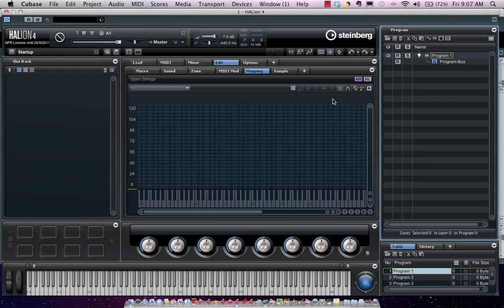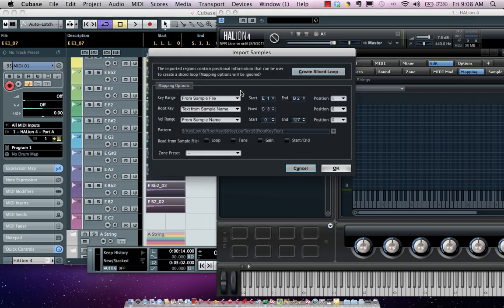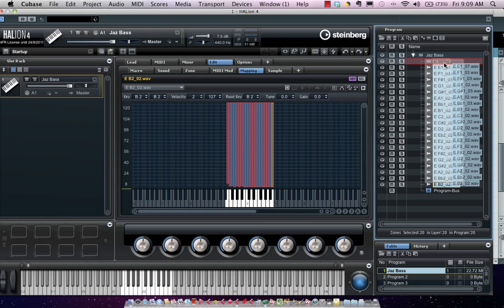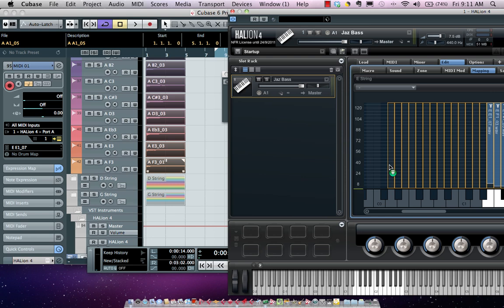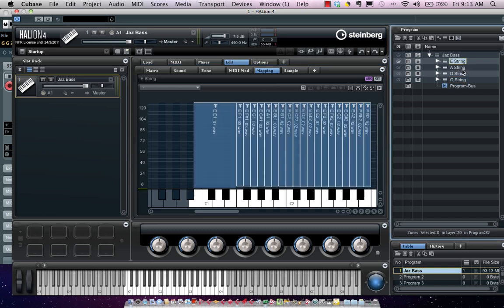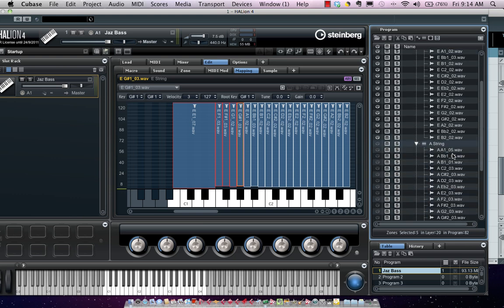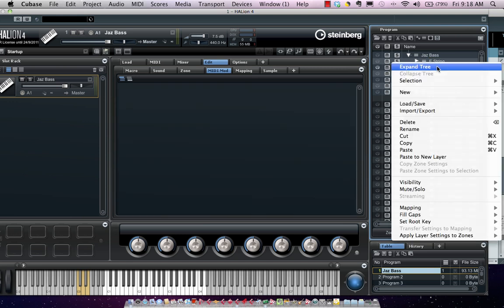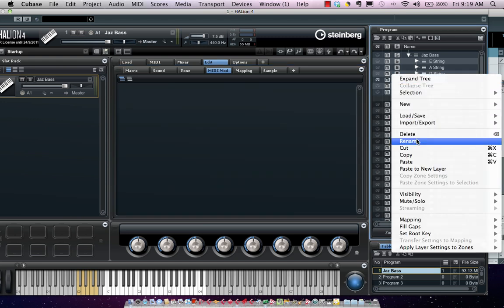Making Samples in HALion 4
Short video demonstration showing how to create your own samples in HALion 4.